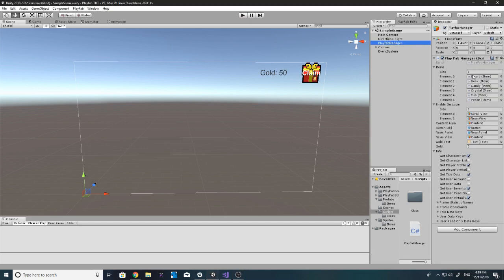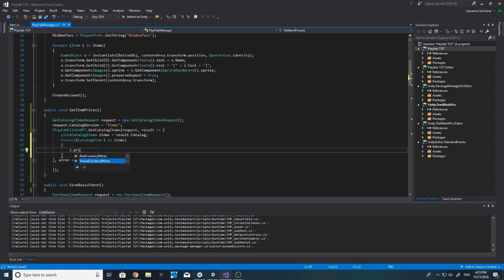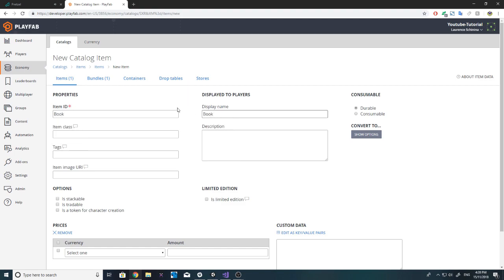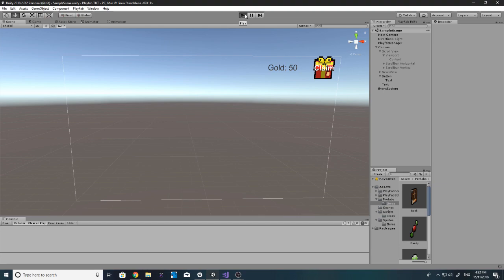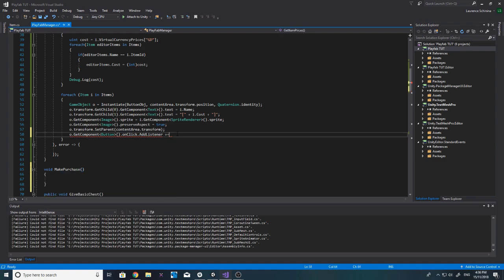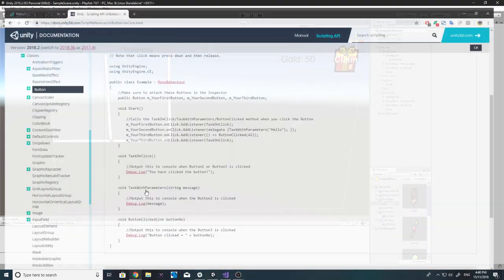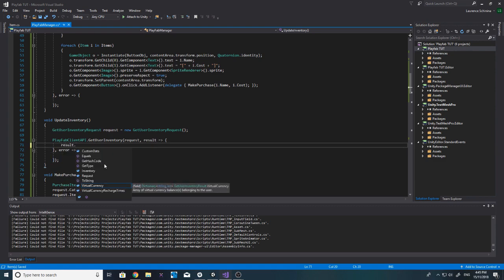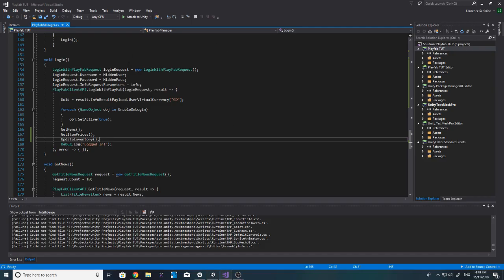Playfab - Making purchases and Inventory[EP6](2018)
In this video i will teach you how we can make a purchase using our virtual currency and then display the purchased item inside another scrollview acting as the inventory window.

What i show you in this video are the basics of any inventory system using playfab and can be expanded much further then what we do in this video.